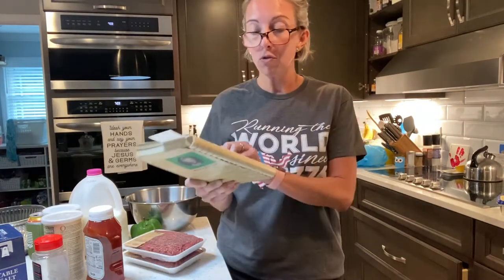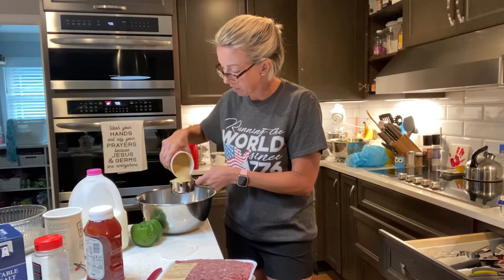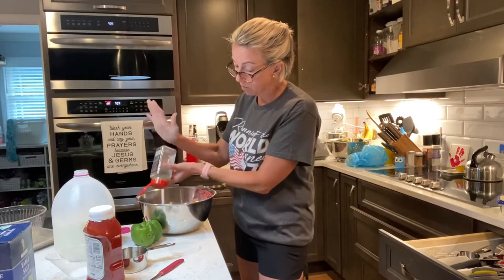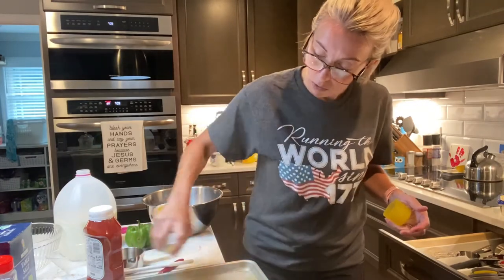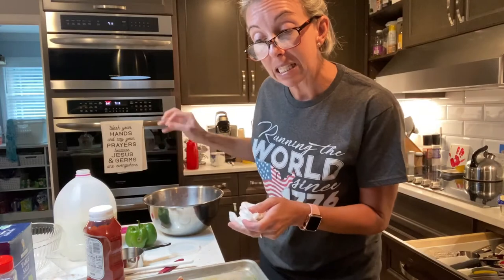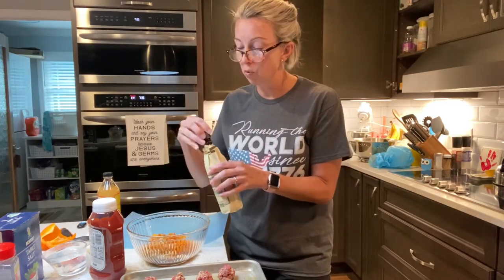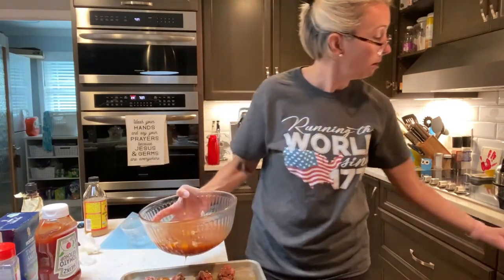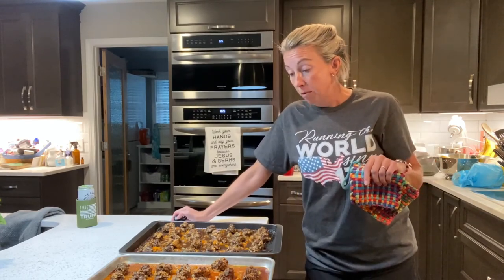Betty Feezor’s BBQ Meatballs | My Kitchen! My Rules!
Welcome back, friends to My Kitchen! My Rules! Tonight I chose another wonderful classic from “Betty Feezor’s Best, The TV Tested Recipes.” These BBQ Meatballs will be a guaranteed crowd-pleaser at your next potluck! So easy and delicious with a sweet, savory, and touch of spice flavor.

Betty Feezor said, “This is one of my favorite recipes because it makes inexpensive meat taste like a million dollars!”

If you give this recipe a try, let me know how it turns out and send me a picture!⁣⁣⁣⁣⁣ ⁣
Don’t forget to leave me a comment saying WHERE’S MY DIXIE CRYSTAL COUPON, and I will make sure you get one.⁣⁣⁣